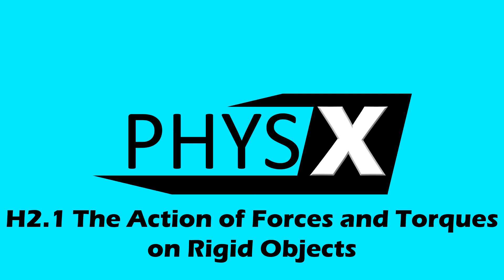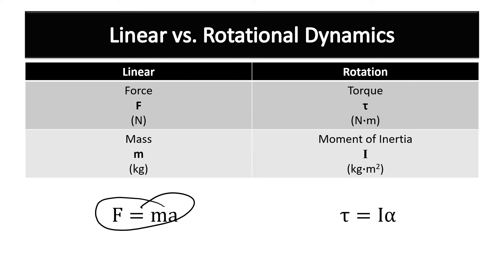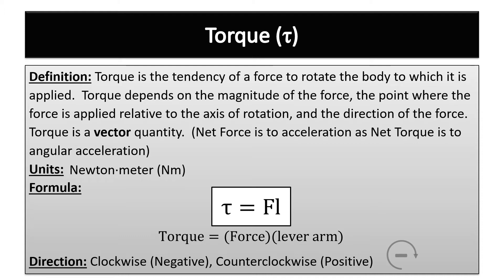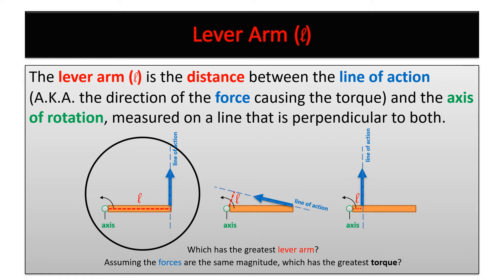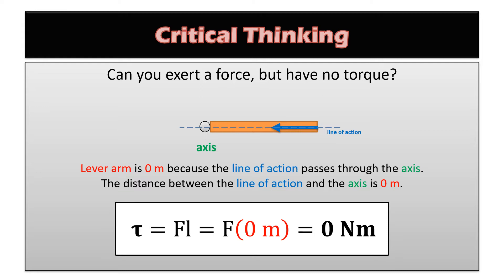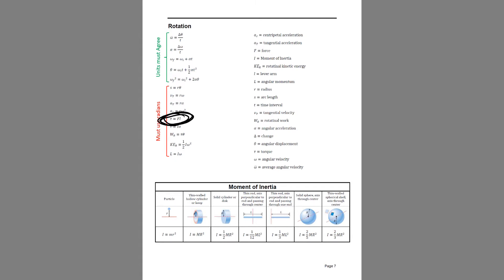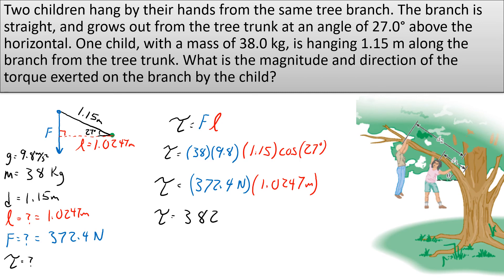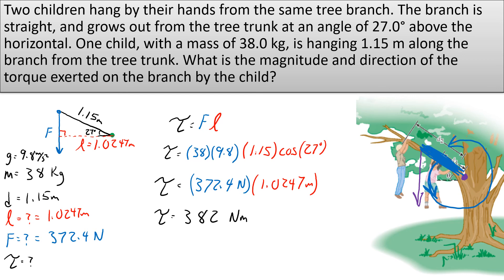H2.1 The Action of Forces and Torques on Rigid Objects - Lecture